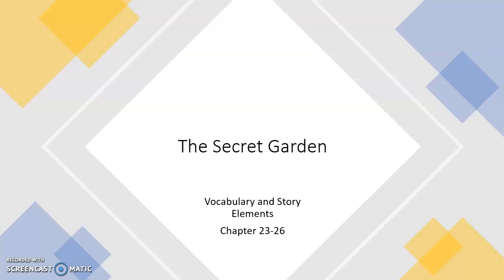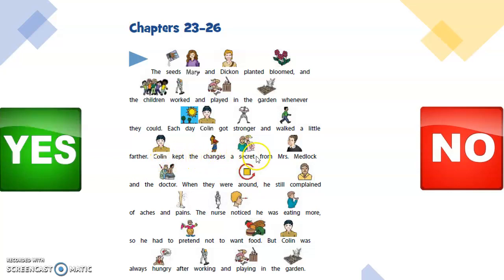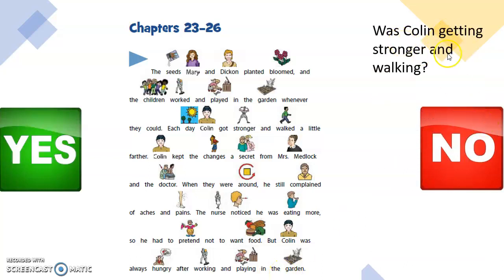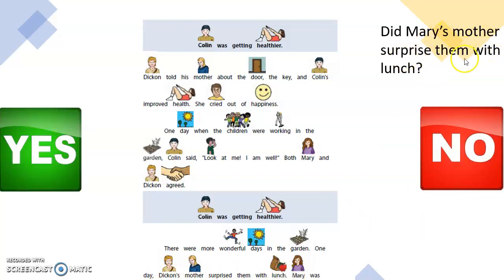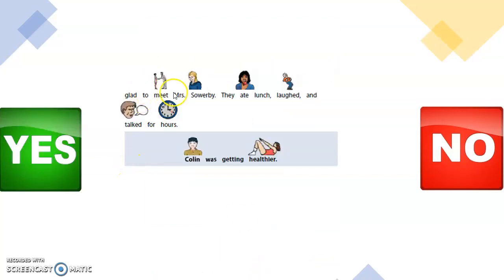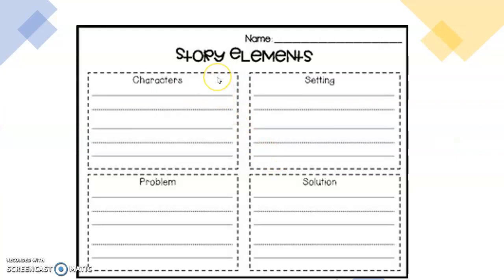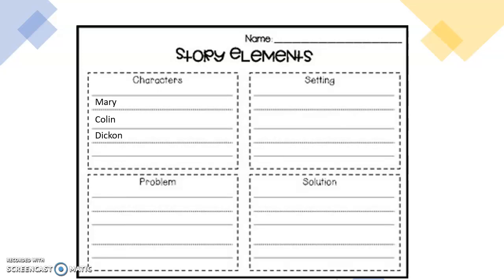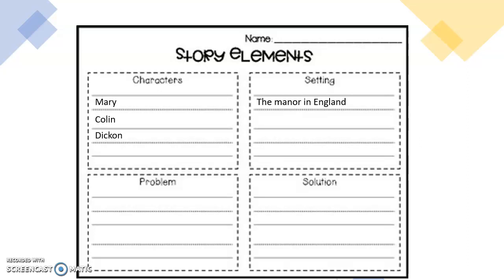The Secret Garden Chapters 23-26